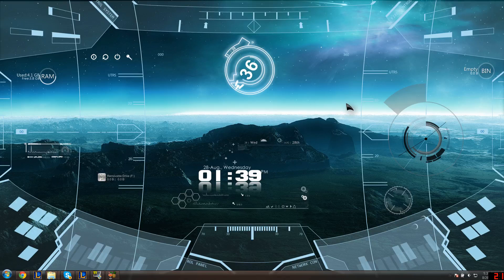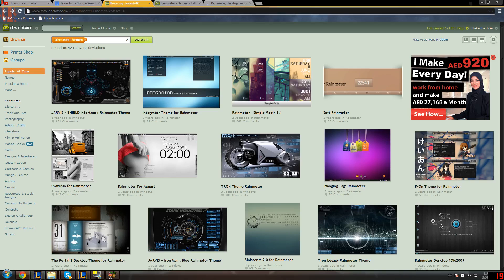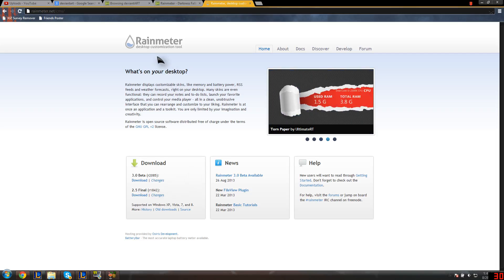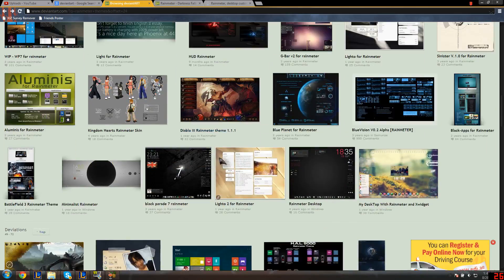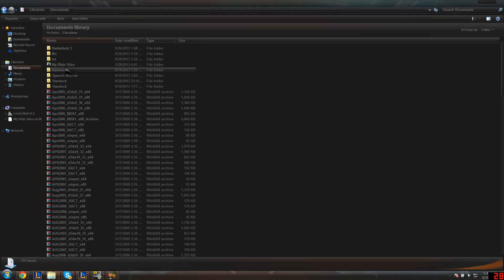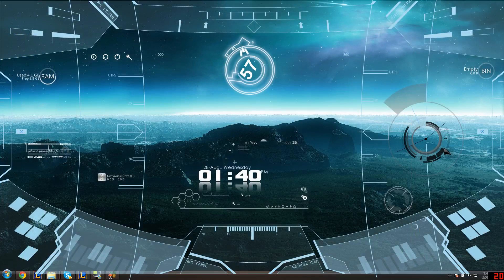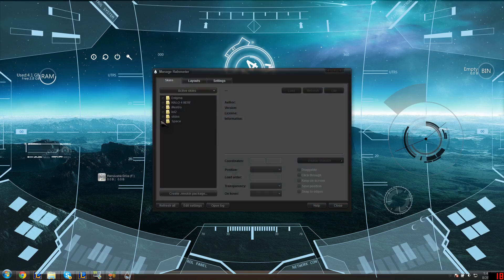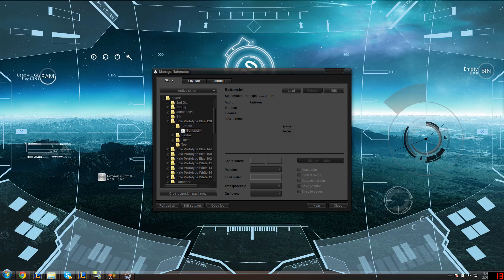COOL THEMES ON WINDOWS 7 FOR FREE